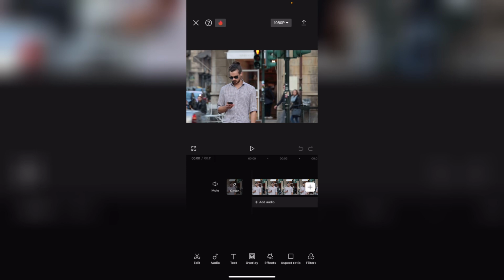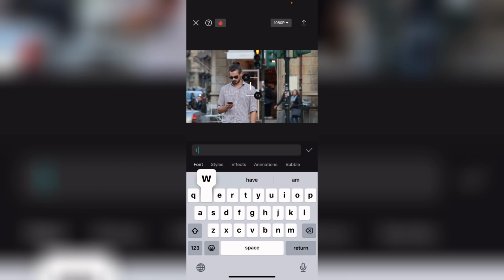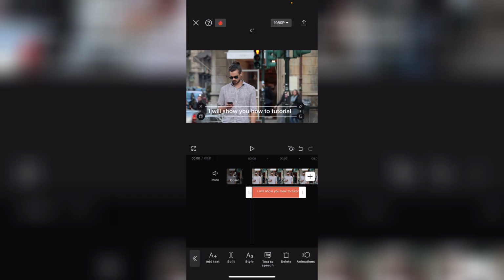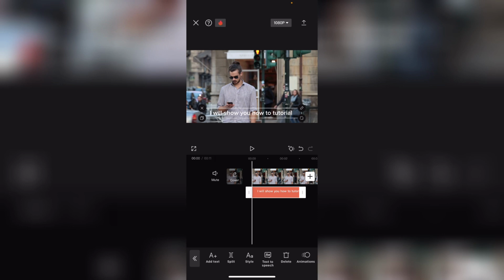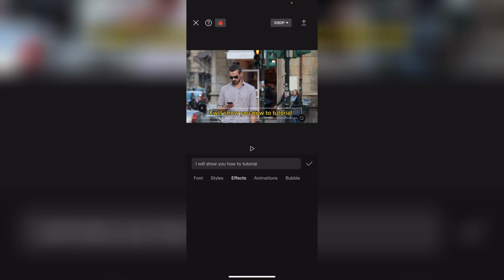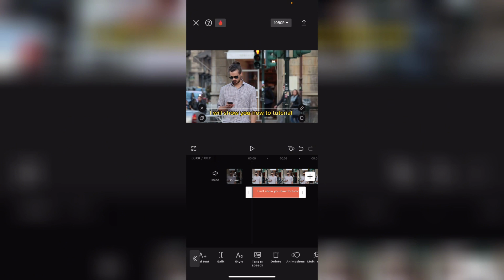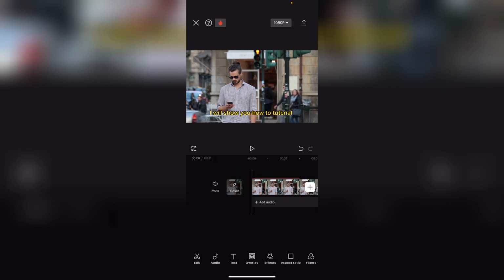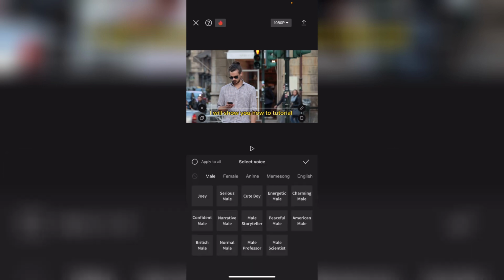How To Use Text To Speech in CapCut